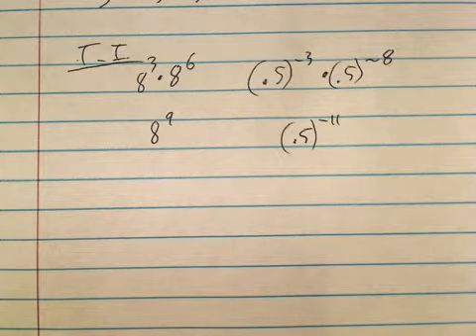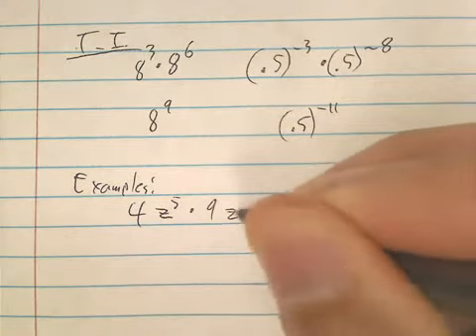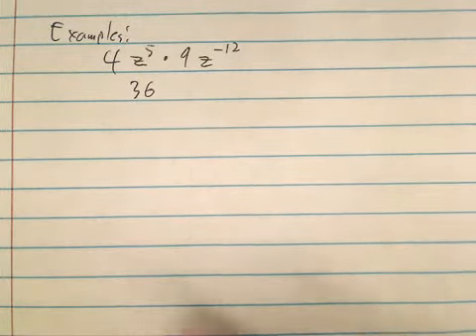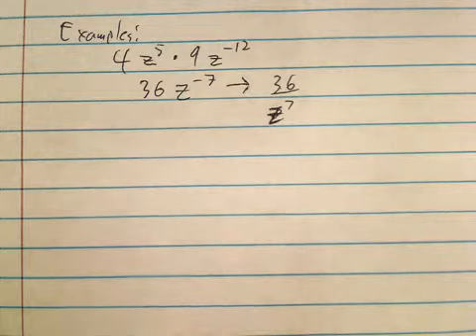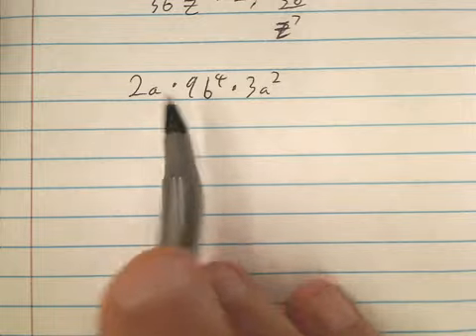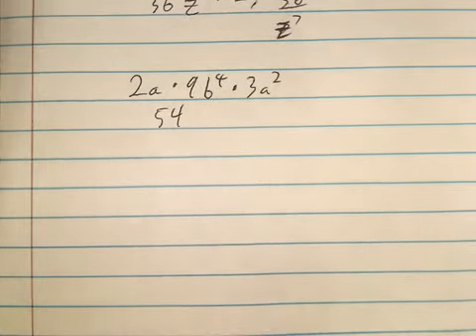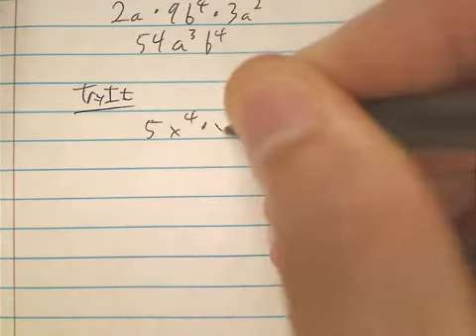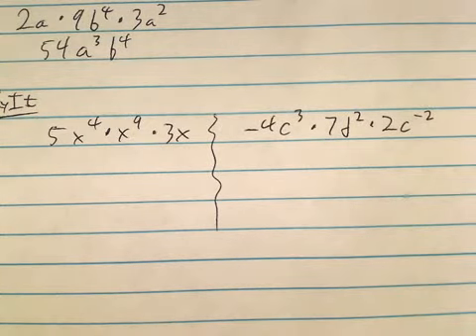a1h lesson 7 3 2